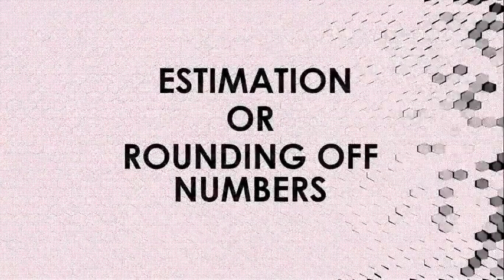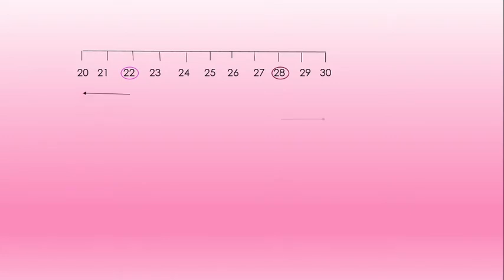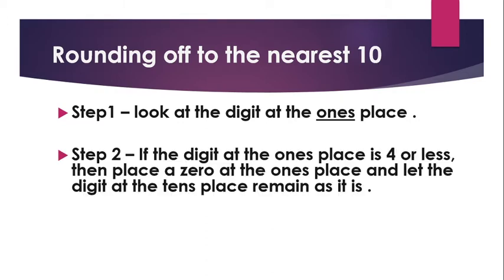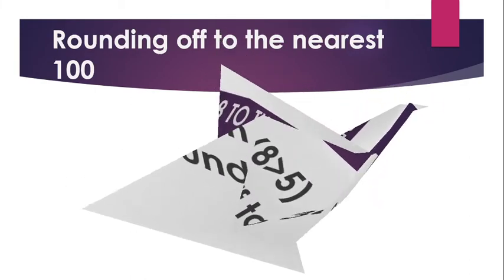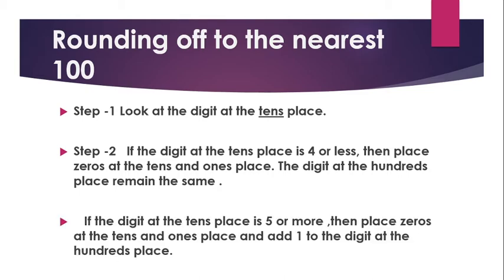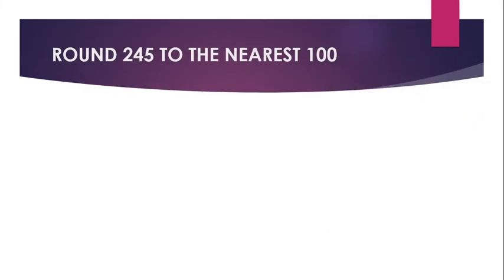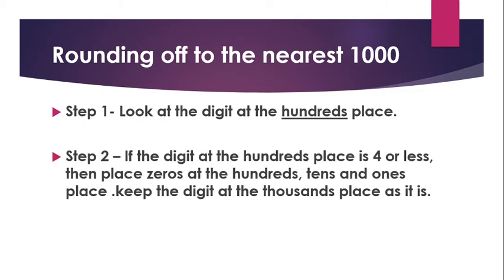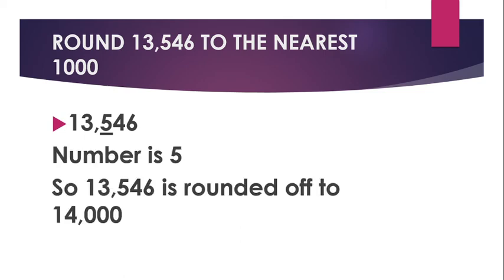Rounding off numbers/Check your understanding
For online quiz click on the link and check about your knowledge.